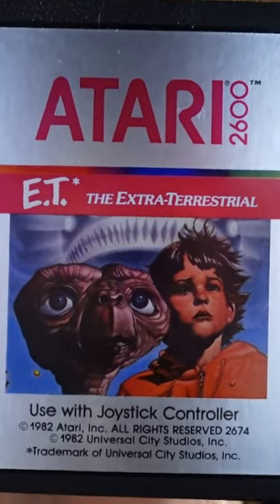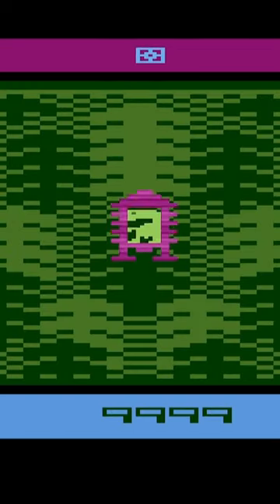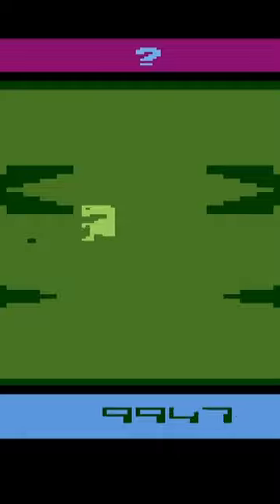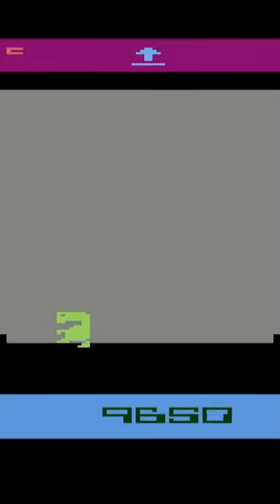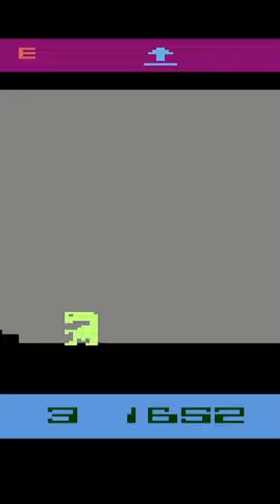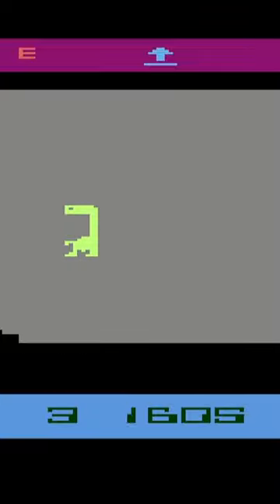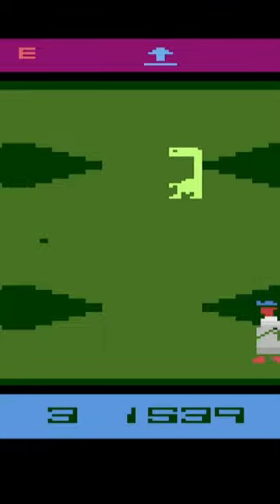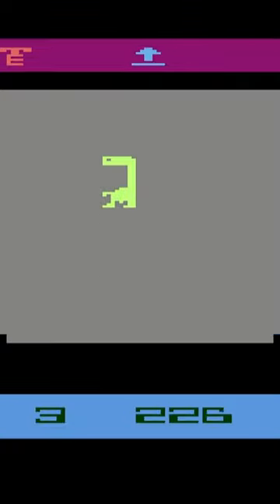E.T. - MINI REVIEW - Atari 2600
Do you agree?